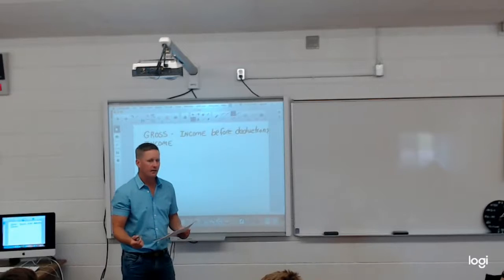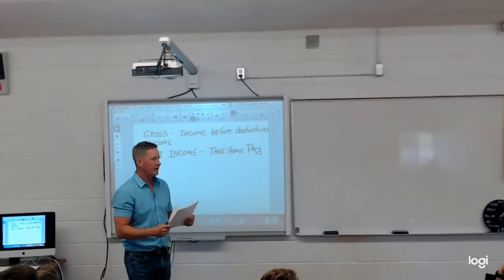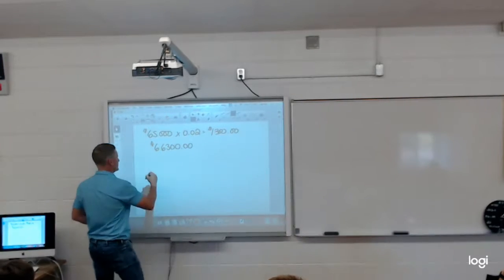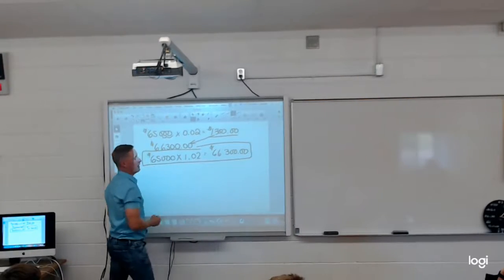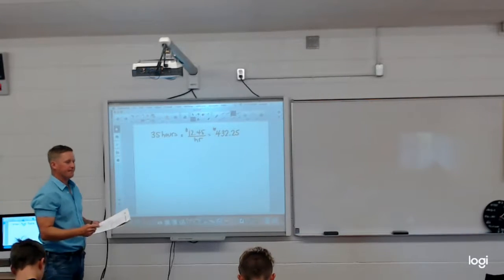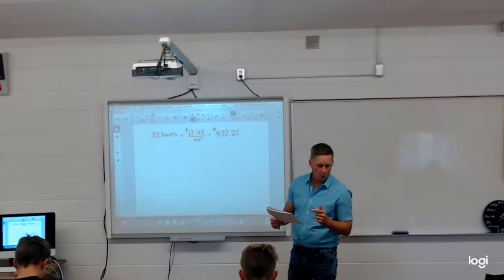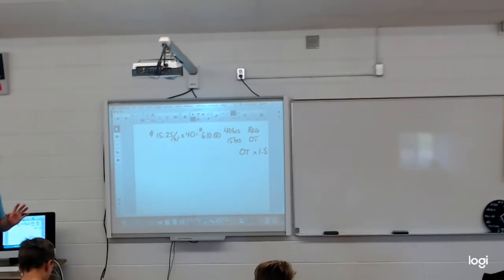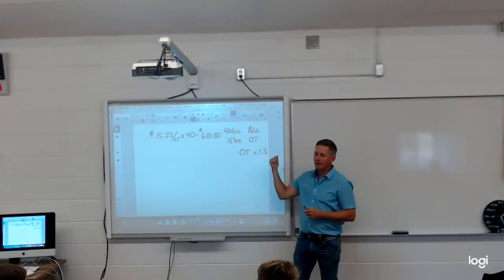1 2, 1 3 Salaries and Hourly Wages